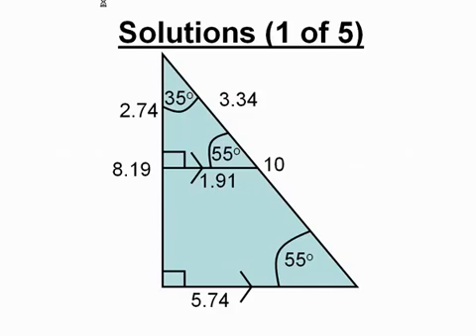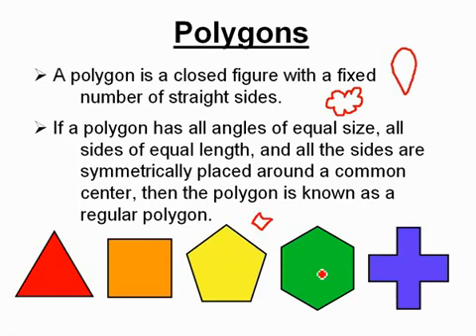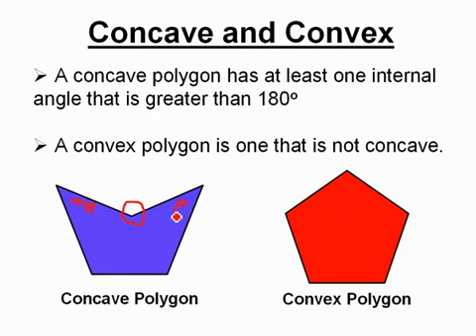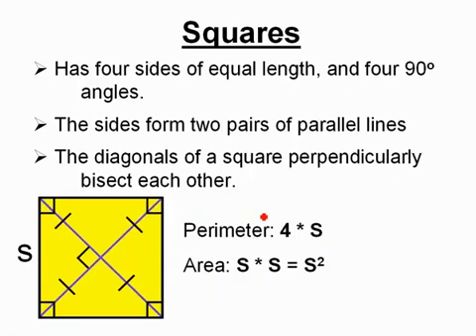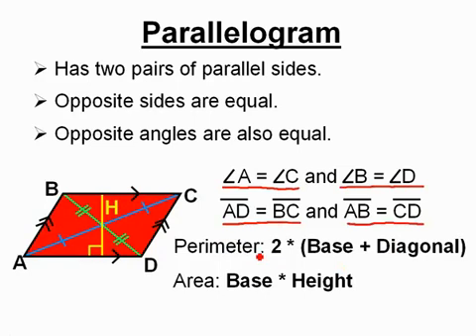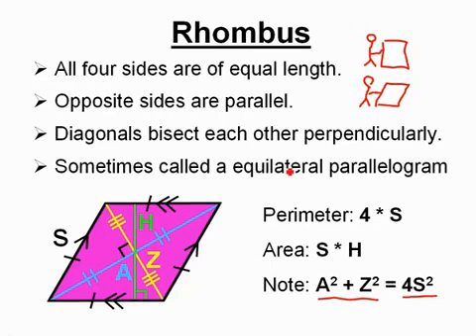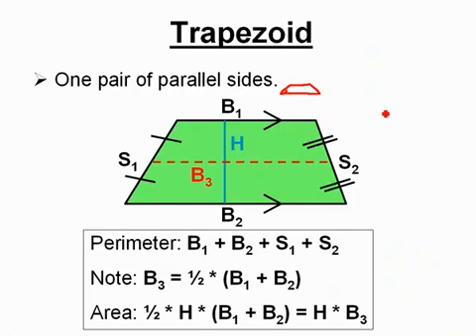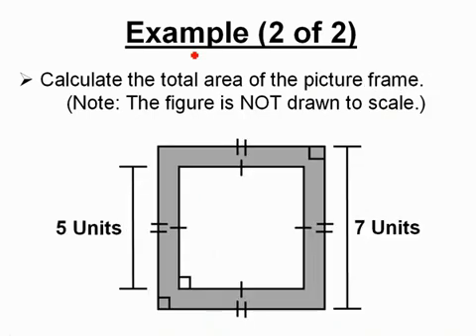🔴 Mathematical Polygons • Maths for Computer Science • Maths Primer • Basic Mathematics • (Pt. 6)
Learn Basic Mathematics - Maths Primer - Mathematical Polygons.

Introduction to the concept of multi-sided geometry and some of the different types.

This 8-part course provides an introduction to Basic Mathematics. It is a prelude to the other more Advanced Mathematics courses.